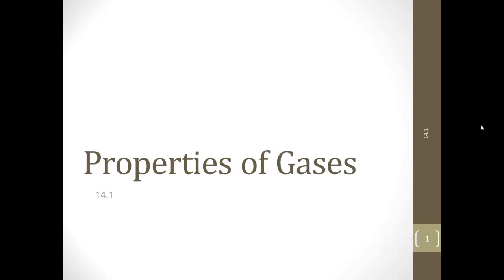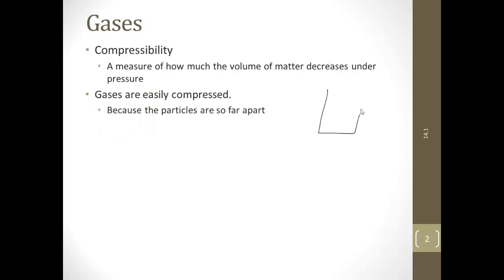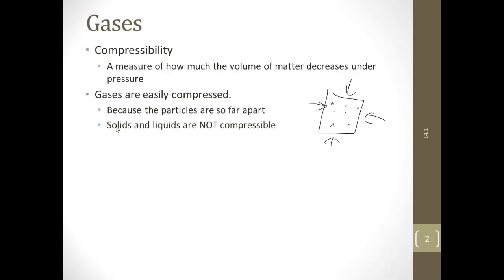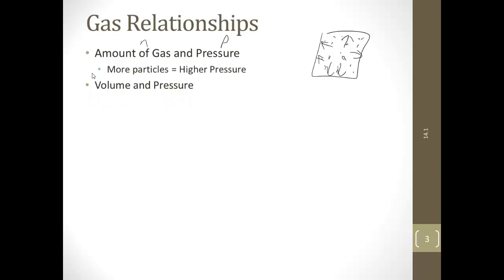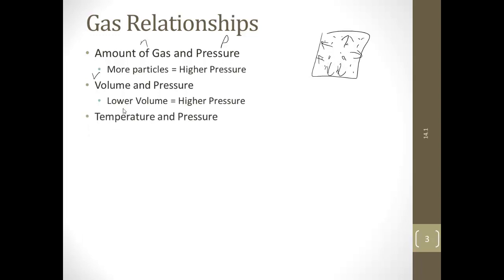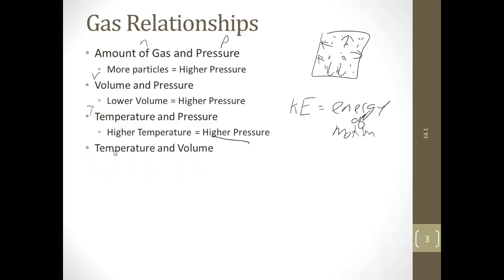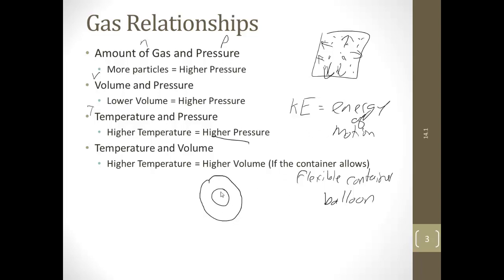14 1 Properties of Gases